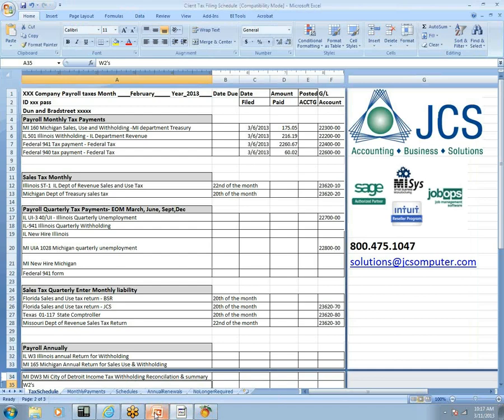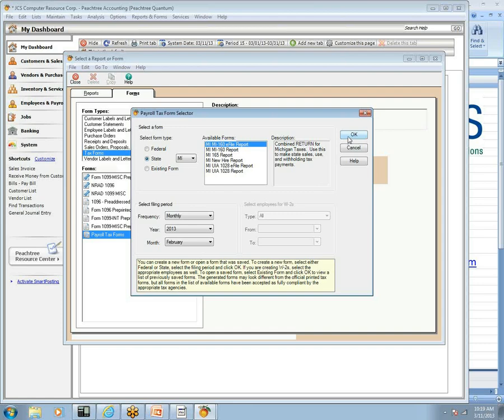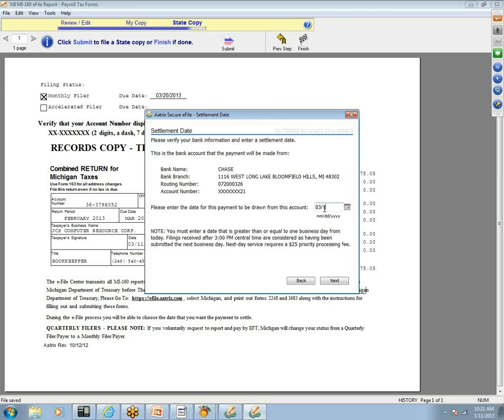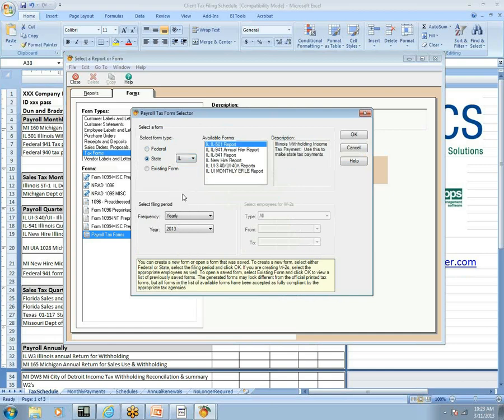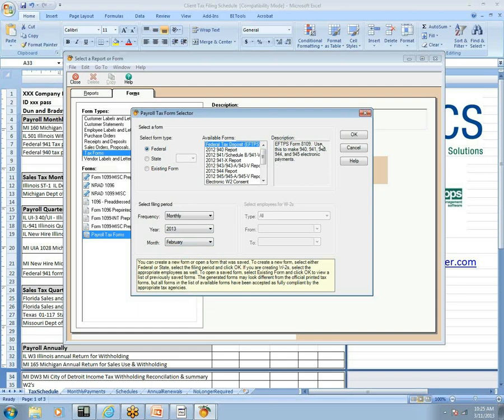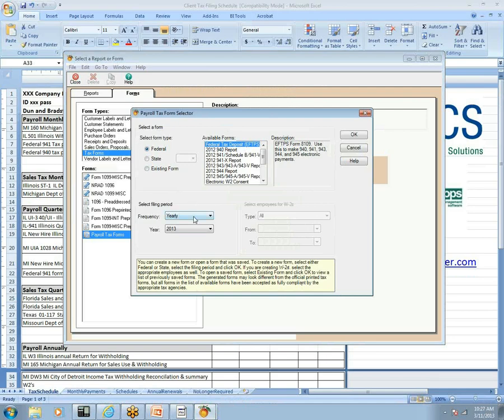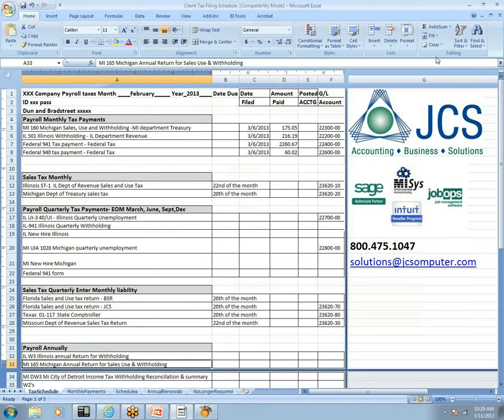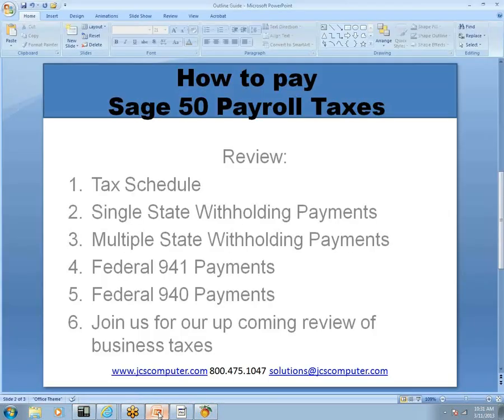How to pay Sage 50 payroll taxes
Accounting Business Solutions by JCS - Authorized Partner for Sage 50

How to pay Sage 50 Payroll Taxes - Steps using the Aatrix Add on Software
to easily pay your payroll tax liabilities and file all necessary payroll tax forms.

Support and Training for Sage Peachtree and Upgrade assistance.
Bring your company data from Sage Peachtree to Sage 50.
Private Sage 50 Training classes on Payroll, Inventory, Job Costing and Advanced Features found in Sage 50.

Sage 50 technical assistance and private training classes

Give us a call to discuss how we can help you get on the right track with a system that supports your business.